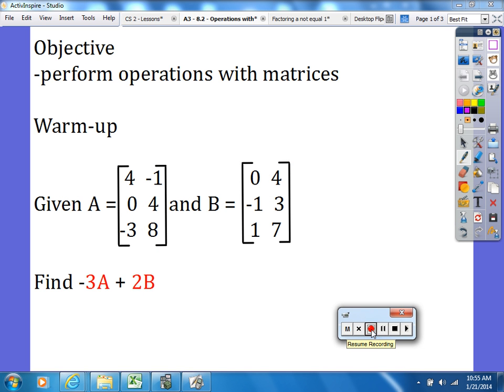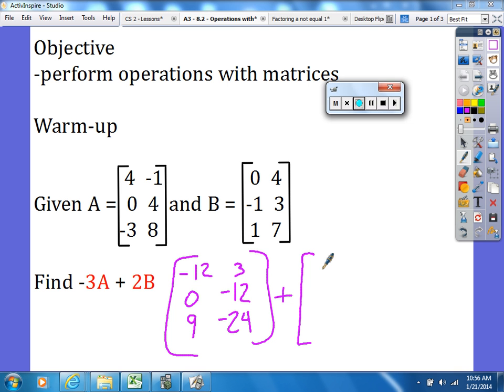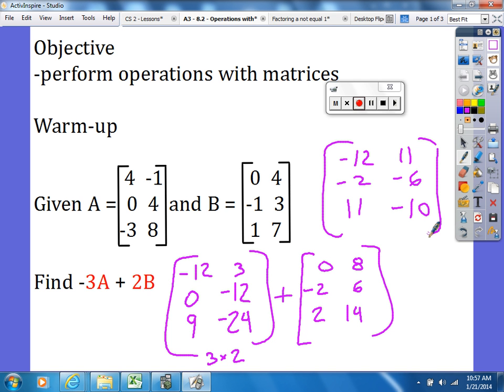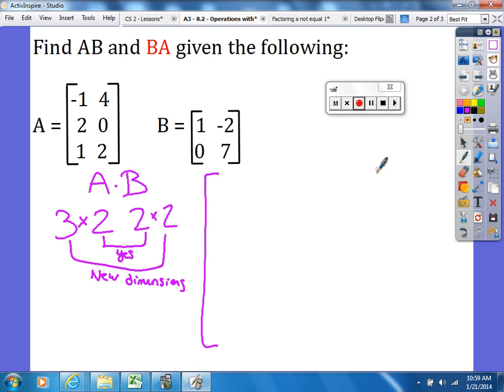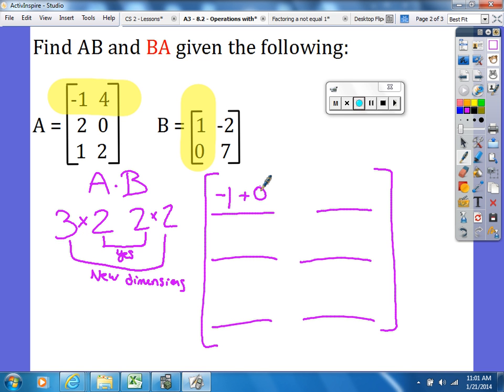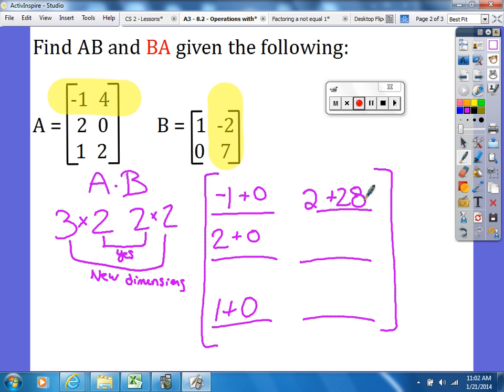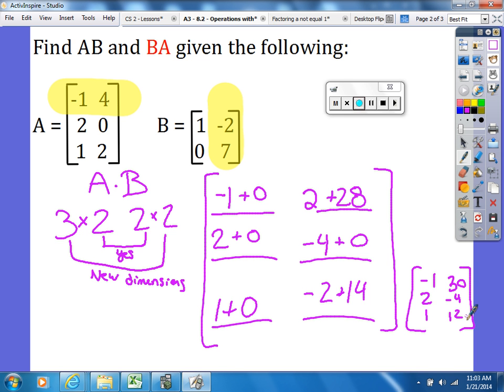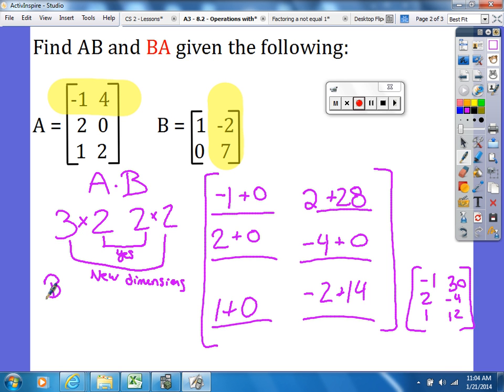Algebra III Chapter 8 Section 2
Operations with matrices